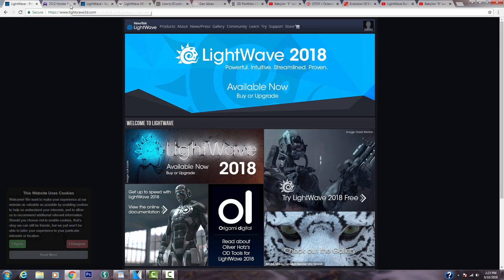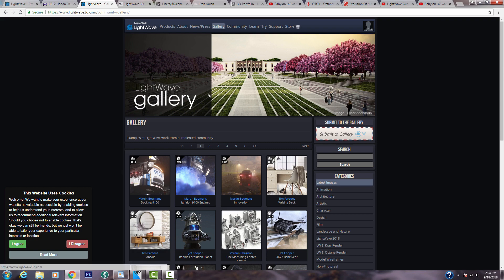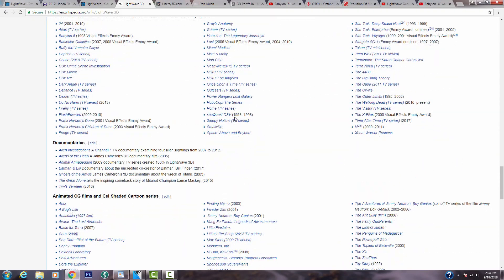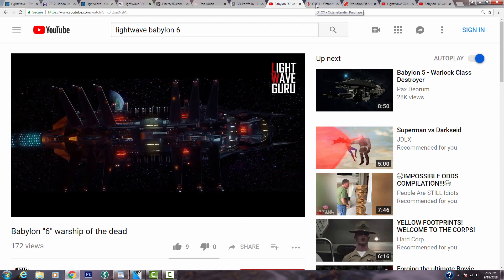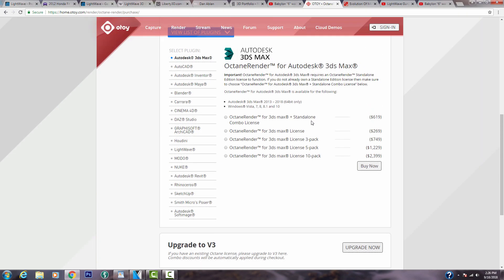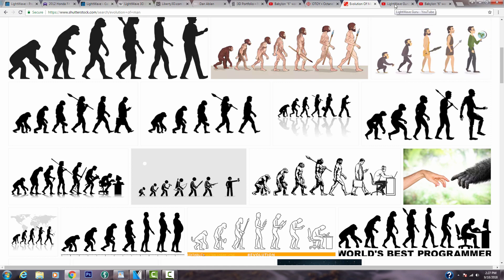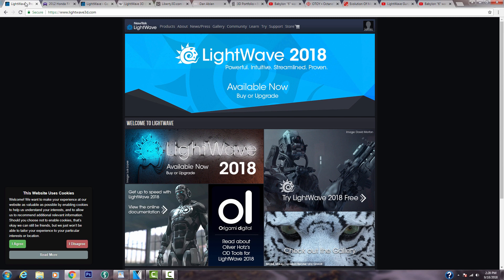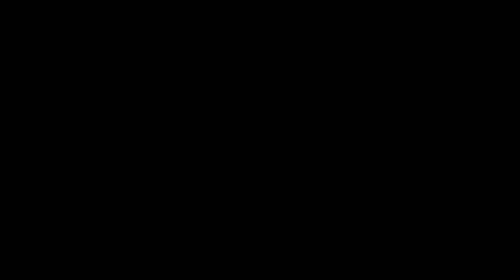LightWave Is Not Dead (and why I still use it)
Posting a short video about LightWave and why we still use it. We are planning to start producing LW tutorials and just wanted to be clear about why we are using this program and not other ones. We have absolutely nothing against the other programs; this is just the program we use.

Here's a link to an article on this very subject by a VFX artist we admire a lot.